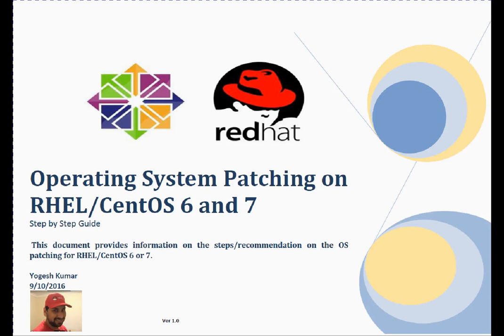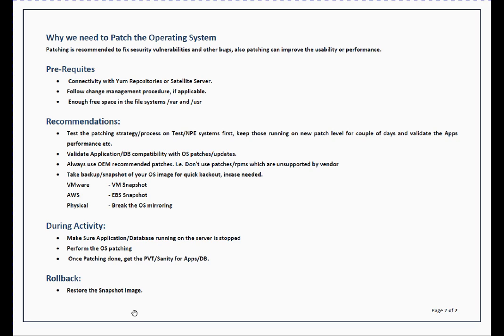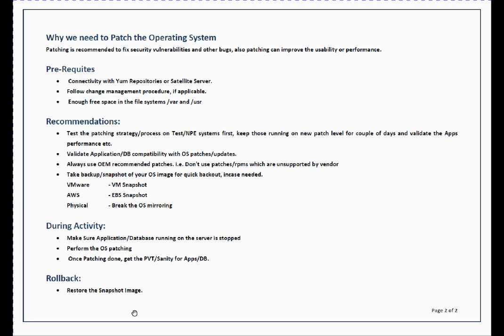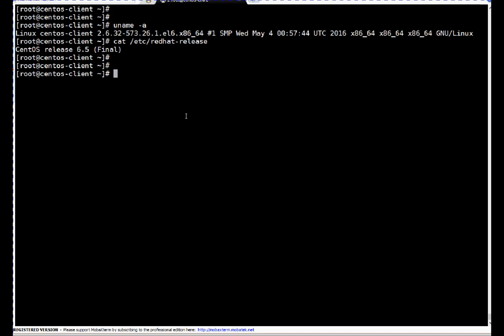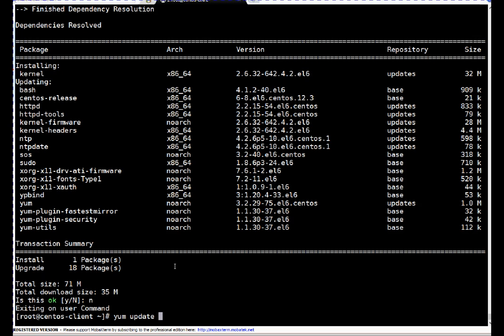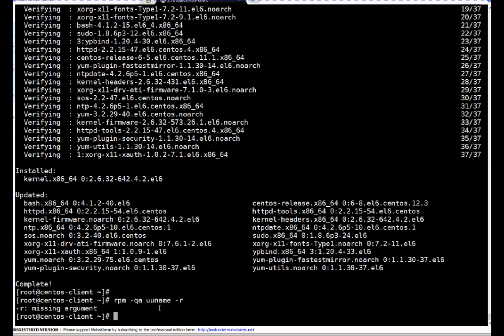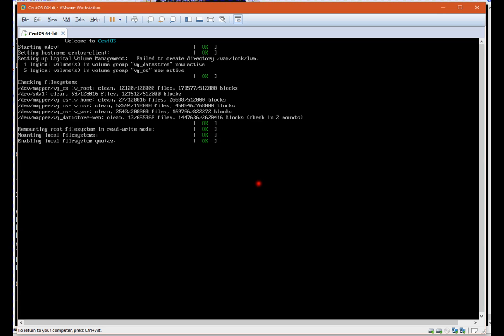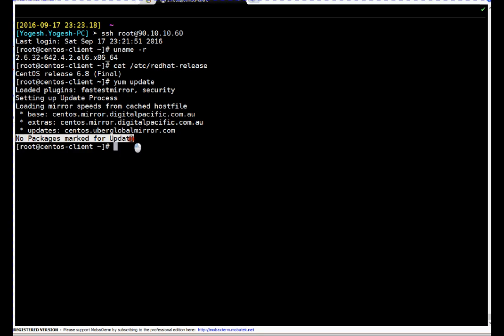Ansible Automation | Operating System Patching and Upgrade on RHEL 6 and 7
In this video, discussion is about Operating System Patching on RHEL,CentOS  and Fedora.

- Pre-Requisite
- Recommendations
- Patching the System
- Rollback,incase needed.